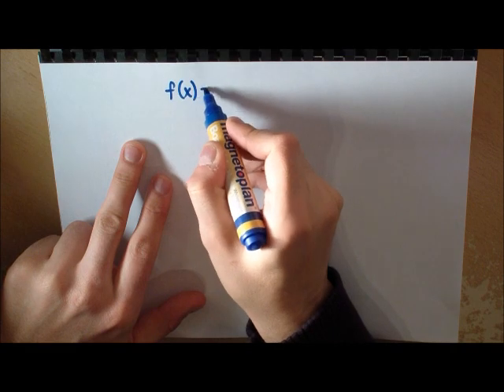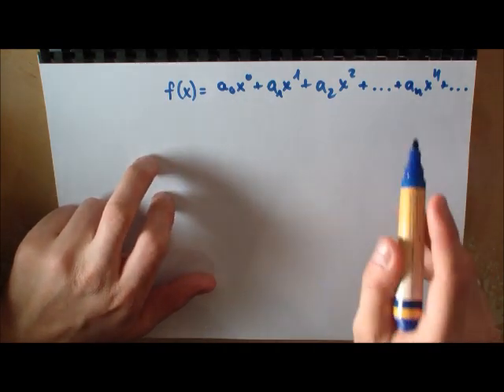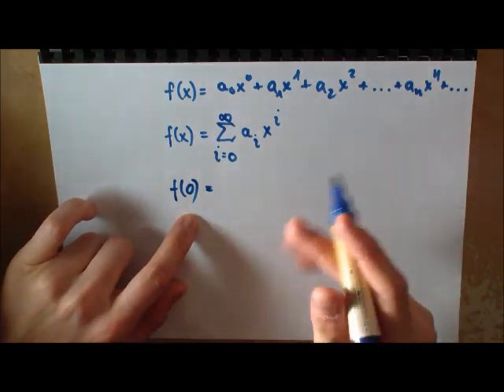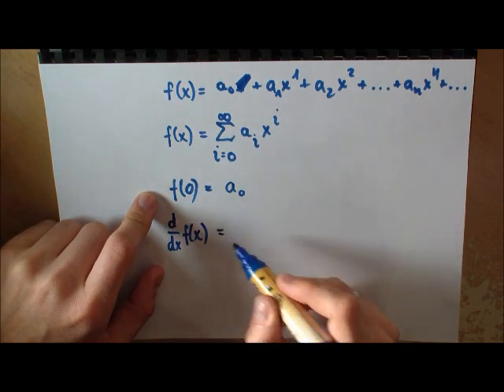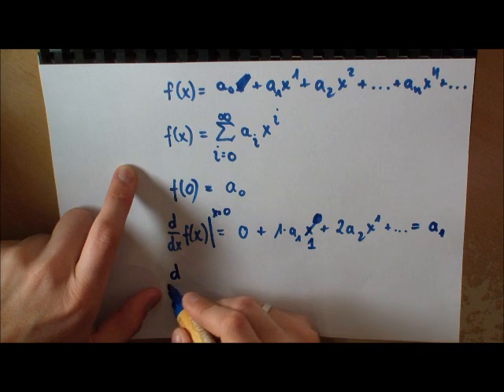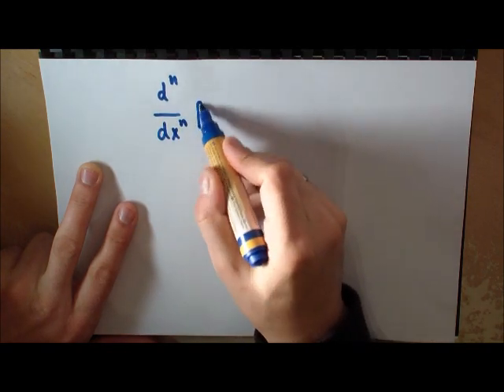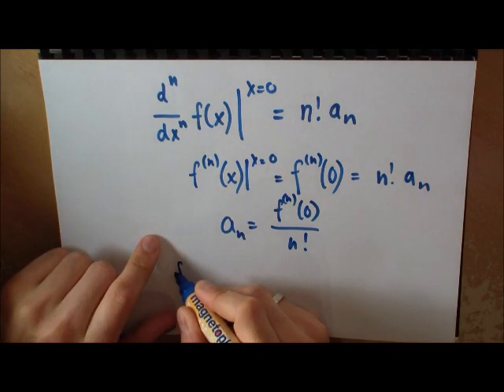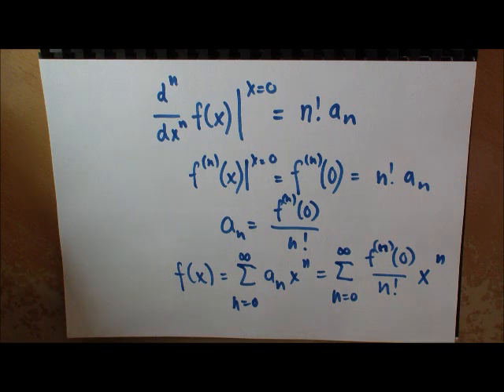Taylor Series - Part 1 - Motivation and Derivation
Topic: Motivation and derivation of the Taylor Series

- Calculus: (x^n)' n*x^n-1